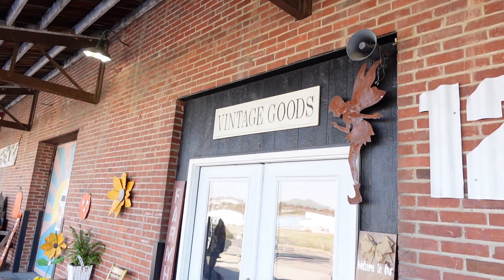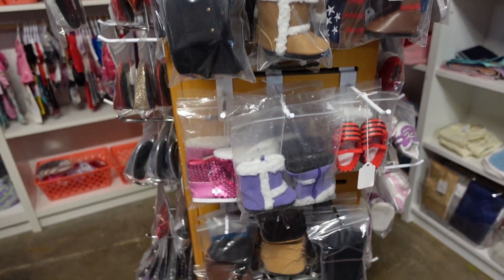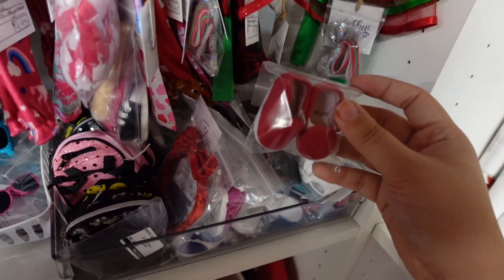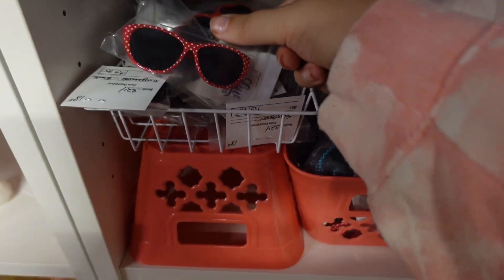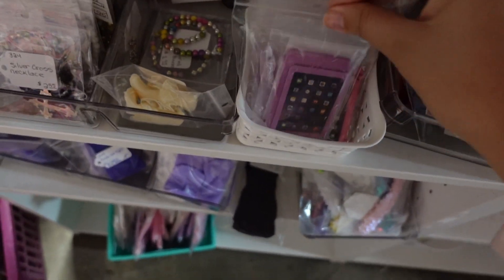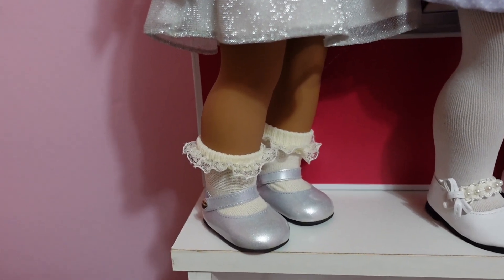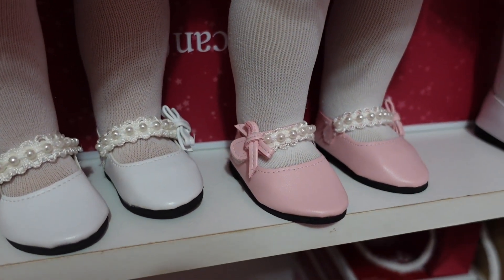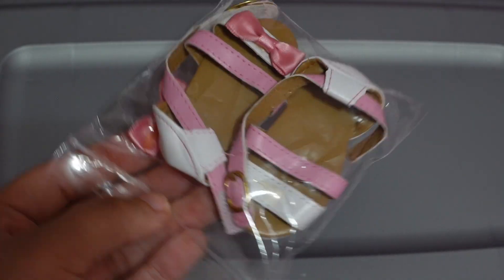I found a Vintage Market that sells Doll Clothes ! Shop with me !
Hey Dollie friends! I hope you all enjoyed todays video ! If you live in Tennessee make sure to check out this hidden gem for very affordable AG doll clothing ! 😊Thank you all so much for watching hope to see you for my next video !
Xoxoxoxo~AGdollies4Ever 💗